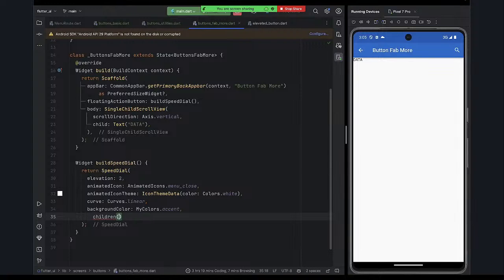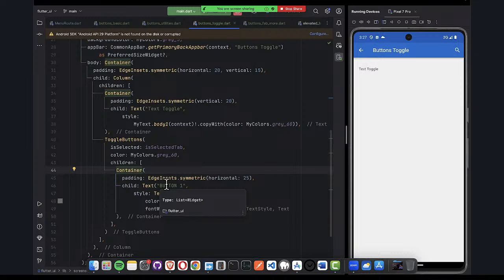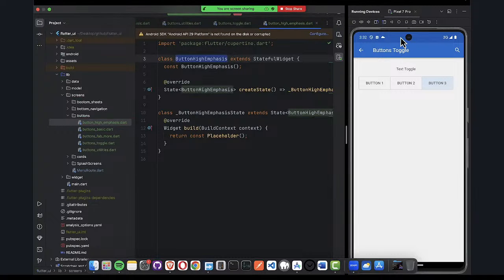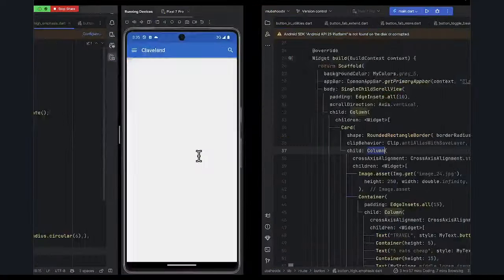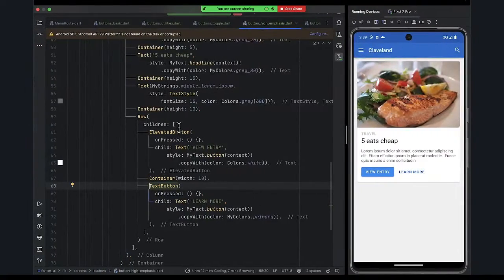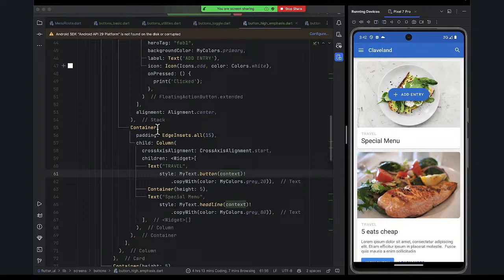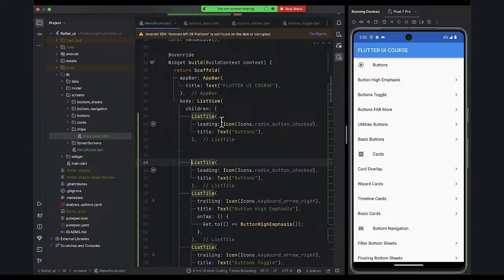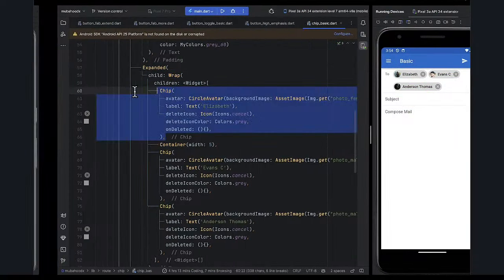Mastering Flutter UI - 🚀 Complete FREE COURSE - 18 Hours of CODING 🚀🚀🚀